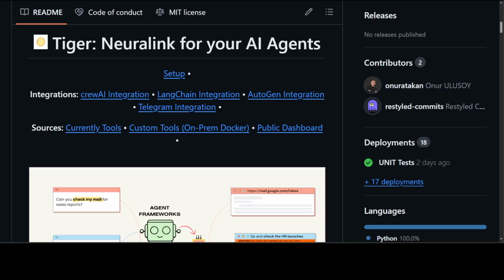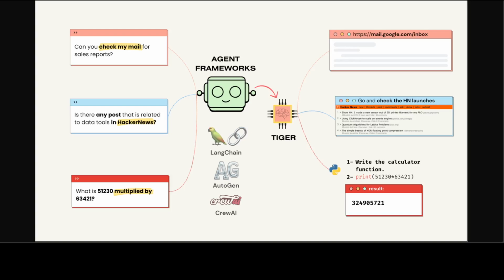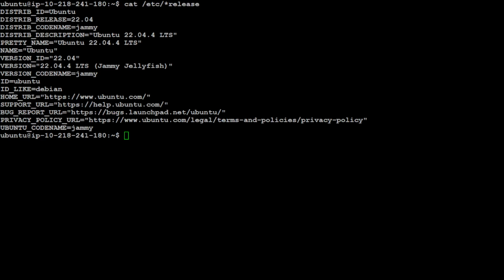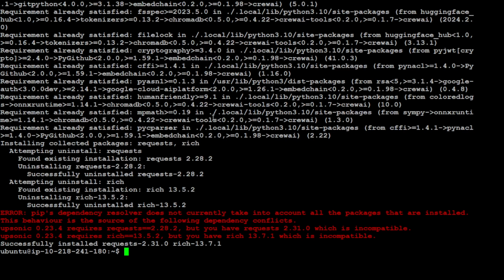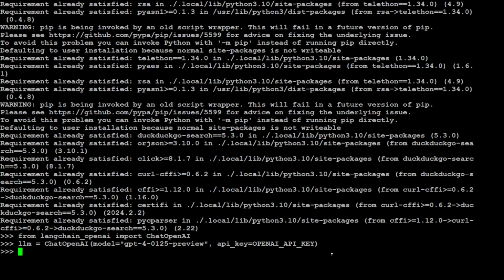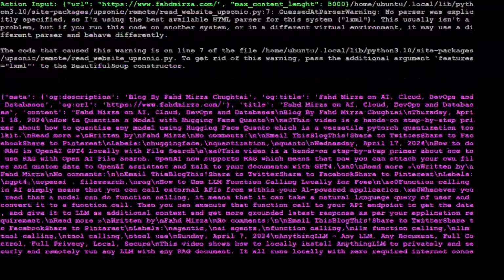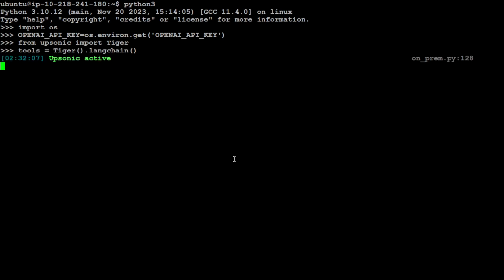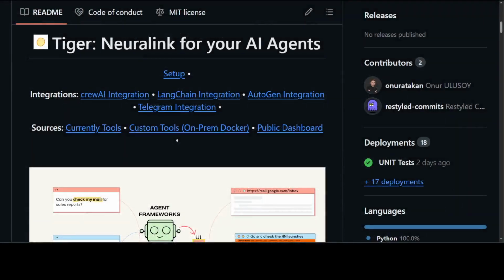Function Hub for AI Agents - Install Locally - Upsonic Tiger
This video shows how to locally install Upsonic Tiger which is neuralink for AI agents. With Tiger, your LLM agents can write and execute code, use search engines, manage your calendar, control your mouse and keyboard, speak into your headphones, and much more.